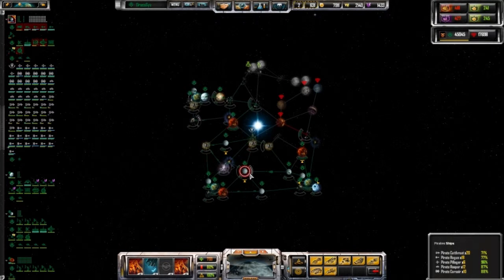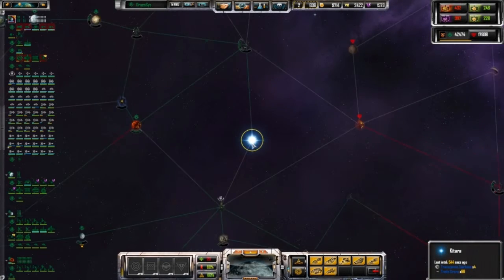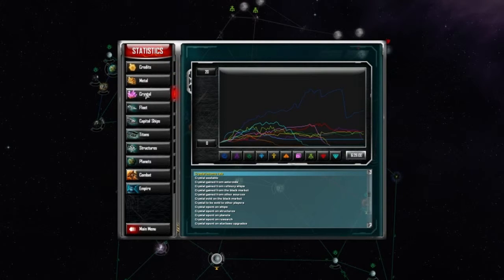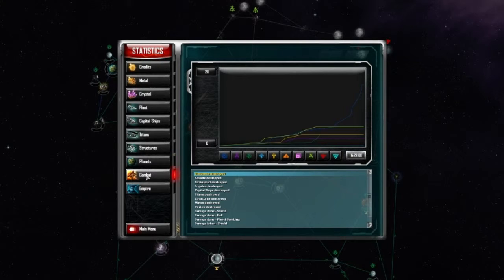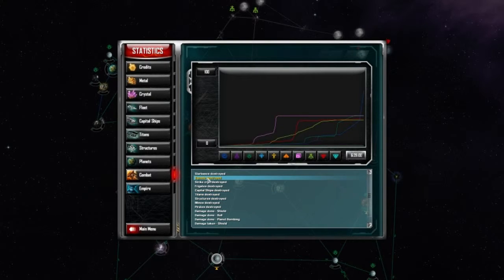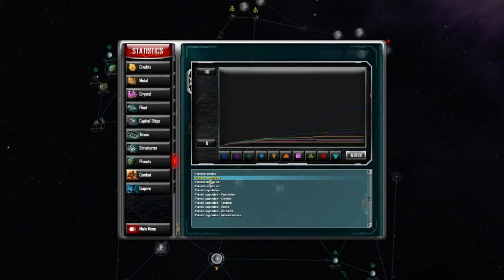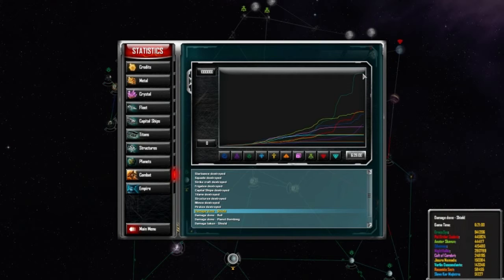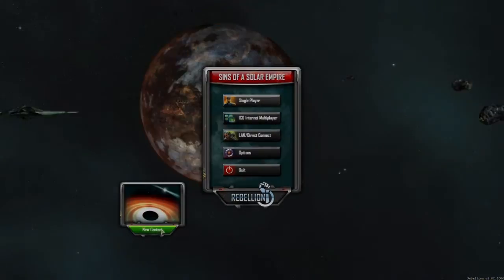Summary of The Beard with DracoSys [Sins of a Solar Empire: Rebellion]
Here's only the last few minutes of our 6 hour game. Here we go over some of our stats, pros and cons of our strategy in Sins of a Solar Empire: Rebellion.

If you'd like to see the entire game from my perspective, I have a high speed (5x) video with music here:

I'm all over the net! Check it out. Follow. Like. Share.